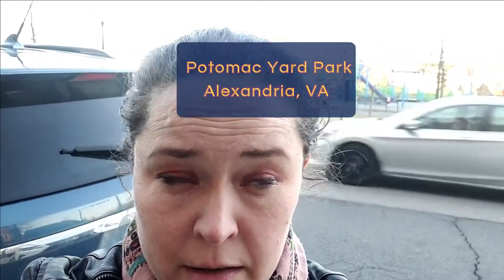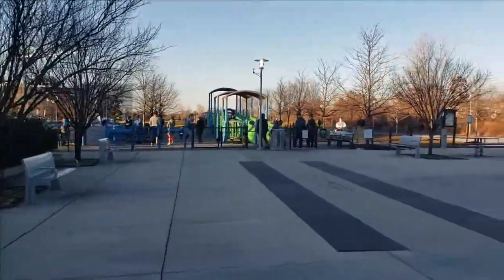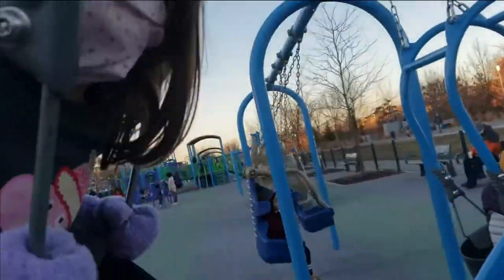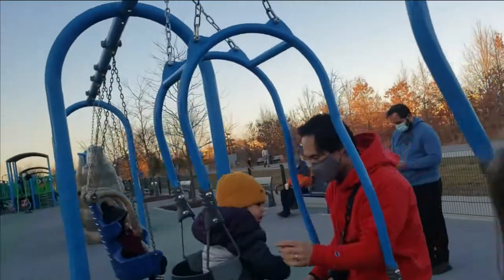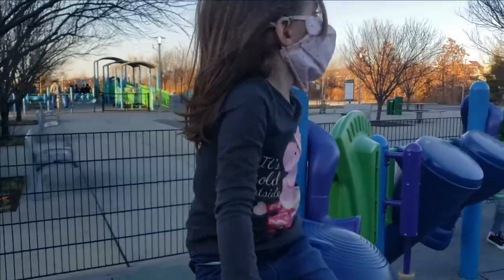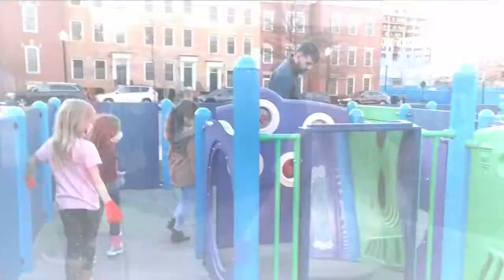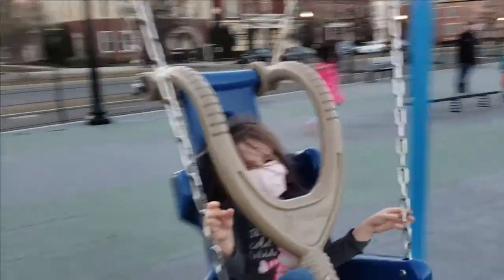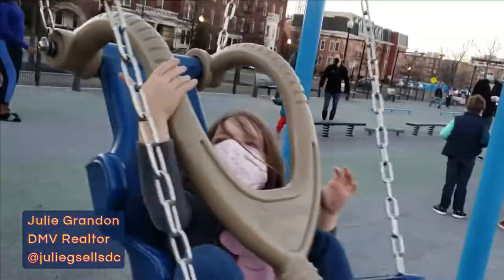Is Potomac Yard Park one of the Best Parks in Alexandria, VA?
Best Video Ever Made of Potomac Yard Park in National Landing. Here's a great park behind Potomac Yard Center where Potomac Yard Metro will soon be located. List of🏠 homes available now in walking distance to this great park

Quick 2 minute video tours of your local parks and playgrounds. Easily find a new fun place near me / you to check out today!

I'm Julie Grandon, local DC|MD|VA Realtor. I'm doing a spotlight on Northern VA parks and playgrounds. We're always looking for fun things to do and new places to try, and I have found there is a big lack of info out there on the subject.  Joanie's a HUGE YouTube fan and she's been after me for over a year to make her a YouTube channel.  She gets her channel and we get some time carved out to do A LOT of fun things together! If you're moving to the area, you can check out what will be in the neighborhood for you to do with your kids.

I am HAPPY to make your next move EASY for you 😜

👩‍💼👨‍💼 We're Hiring Now!  ALL you get when you partner with me